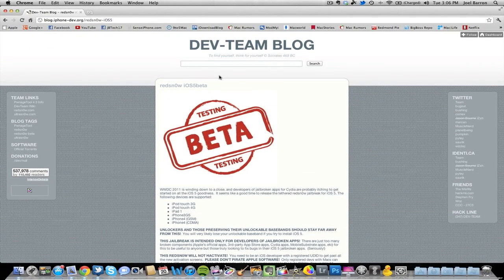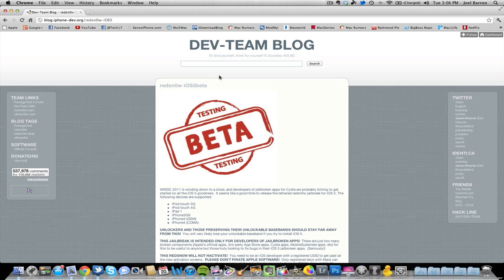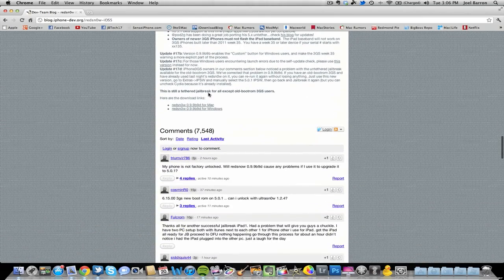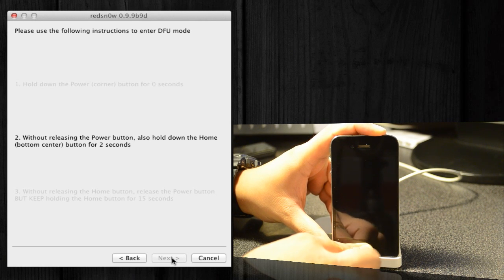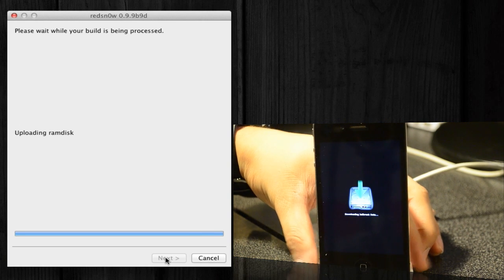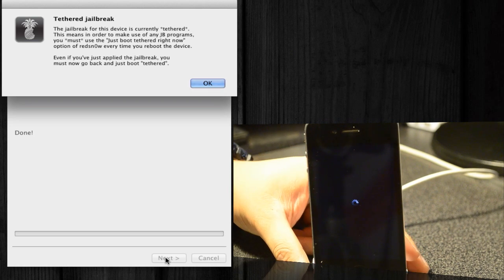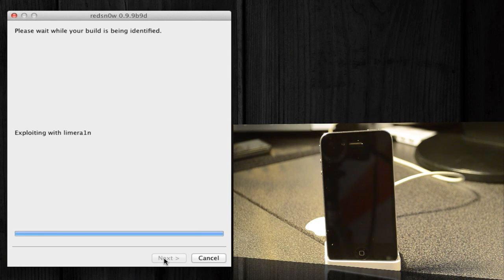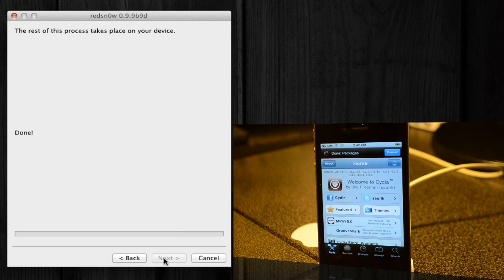[EASY] How to Jailbreak iOS 5.0.1 with redsn0w 0.9.9b9d TETHERED (Mac and Windows)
Things to remember:
- This will NOT work with iPad 2, nor the iPhone 4S.
- This is a tethered jailbreak, meaning that it will require you to connect the phone to a computer running Redsn0w whenever you power up the phone.
- As has been the case before, by pursuing the tethered route, if and when an untethered jailbreak does surface, the chances are you'll have to restore in order to utilize it.

Devices Supported:
iPad 1
iPhone3GS
iPhone4 (GSM)
iPhone4 (CDMA)